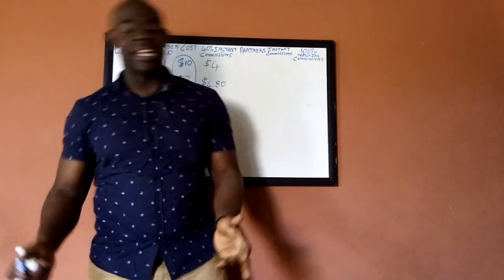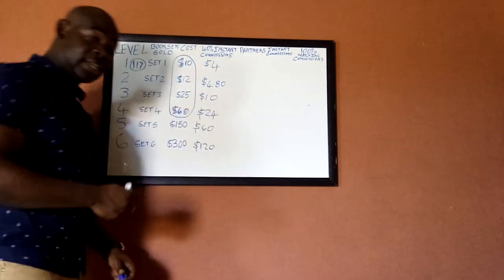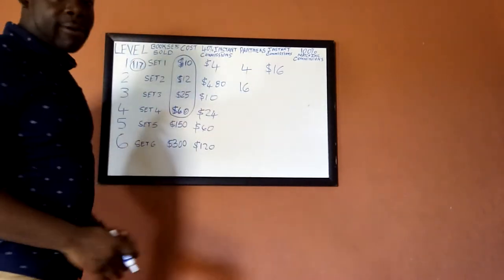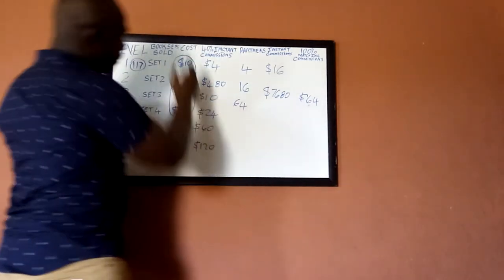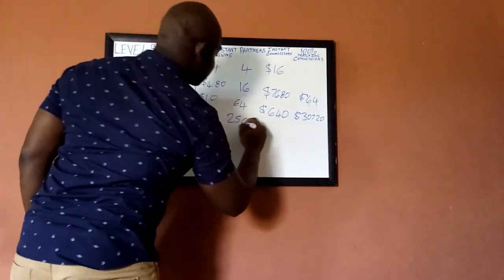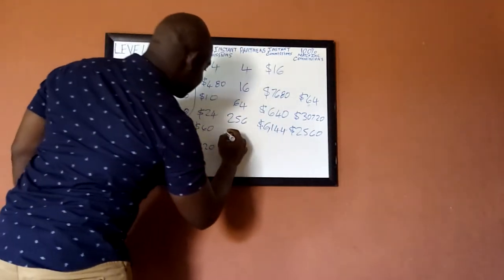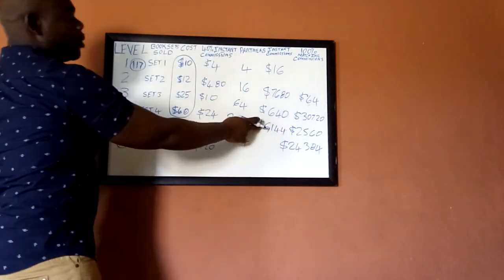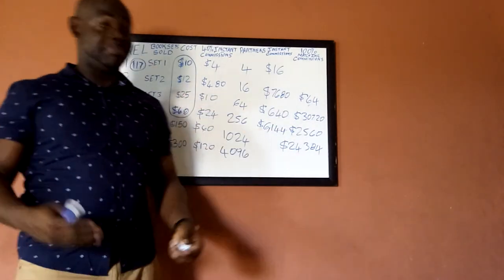How to Create a Serious Financial Impact